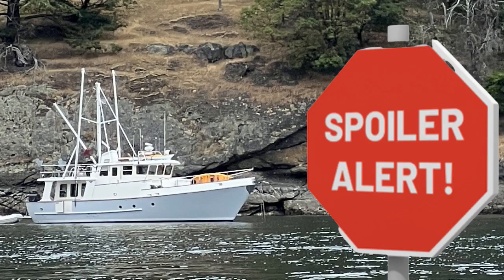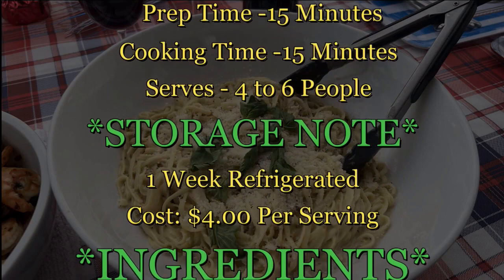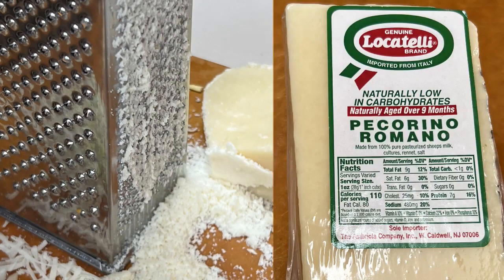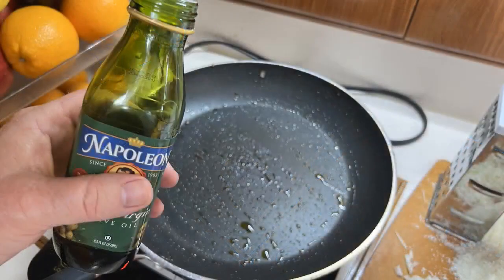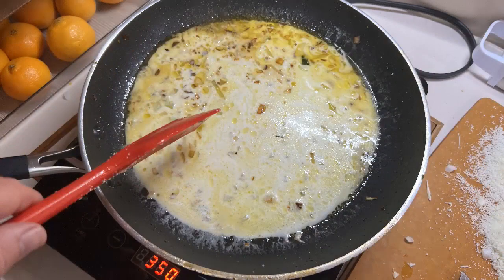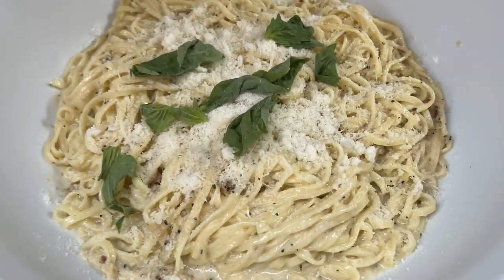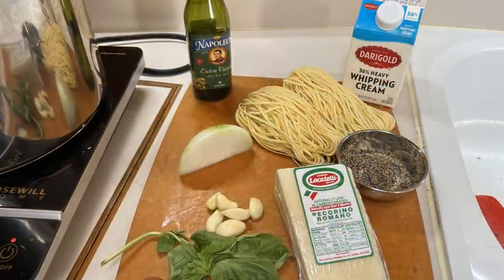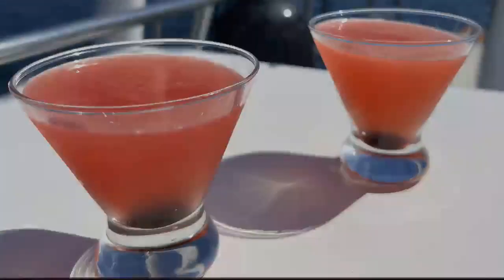Kenny's Kantina S3 EP 9 CACIO E PEPE RECIPE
Today I am cooking up some Cacio e Pepe, a tasty easy pasta dish for some friend’s 32 Anniversary. I met Scott and Laurie about 10 years ago at a marina on Bainbridge Island, Washington. They live aboard a 50 foot power boat named Float Plane. When I heard they were celebrating their anniversary, I decided to give them the gift of a traveling chef. So, Scott and Laurie, happy anniversary and I am glad you enjoyed your dinner.

Cacio e Pepe is a very historic and traditional dish easily made by shepherds minding their flocks. It is a simple dish that has great flavor. The basic ingredients are cheese, black pepper, and pasta, all ingredients that the shepherds could easily carry with them. You will love it as a main course or as a side. My take is not quite traditional but stays true to the original dish. Think of Cacio e Pepe as a light version of alfredo. It is also fantastic when topped with shrimp or chicken.